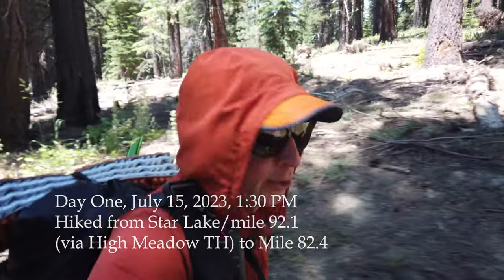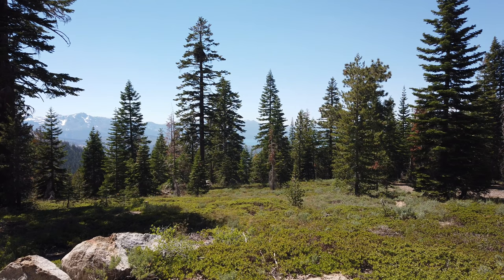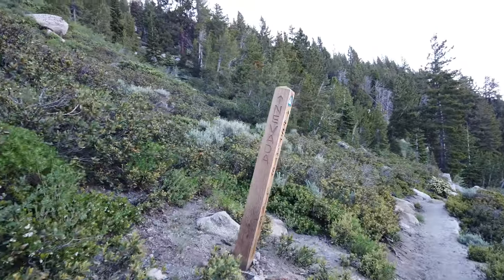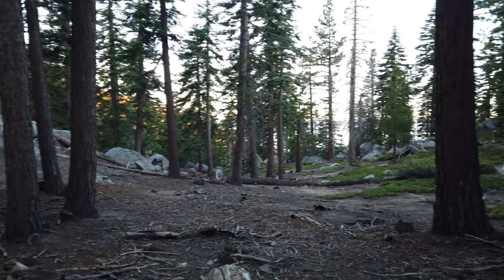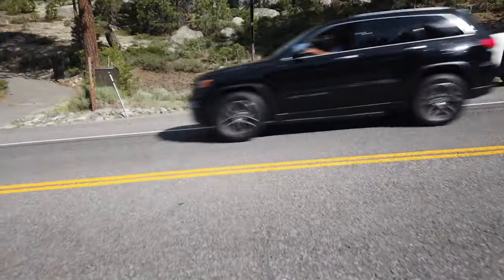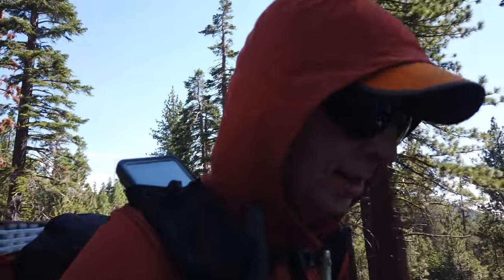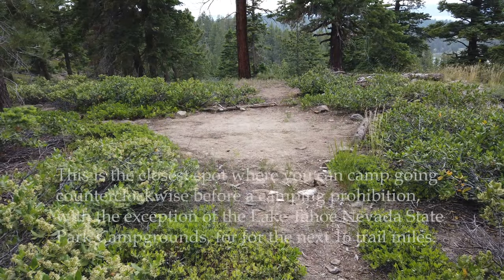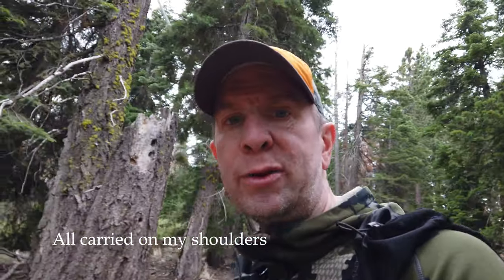Tahoe Rim Trail: Star Lake to Spooner Summit Trailhead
I hiked from High Meadow Trailhead, near South Lake Tahoe, to Star Lake and then on the Tahoe Rim Trail to Spooner Summit Trailhead.  This continued a counterclockwise hike of the Tahoe Rim Trail that started last year at Tahoe City.  Views include mountain, creeks, lakes, and forests.